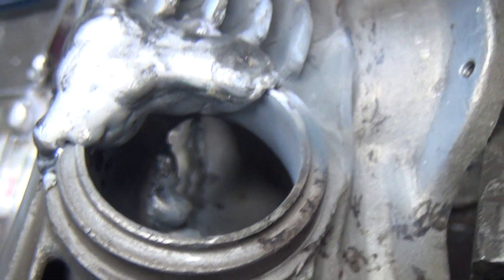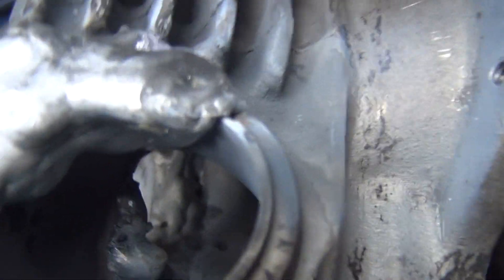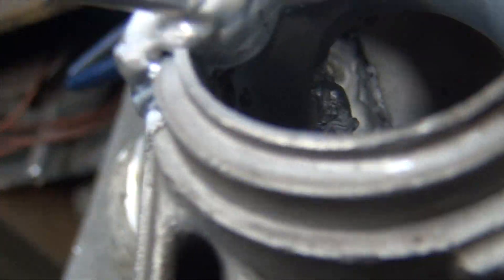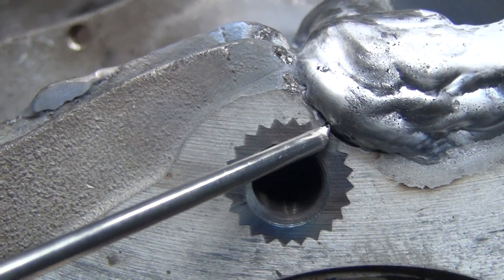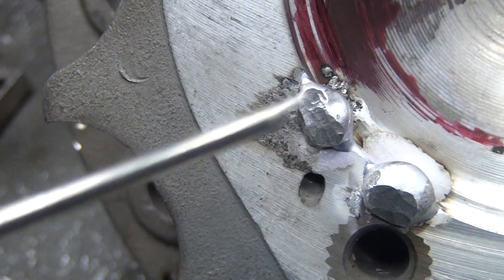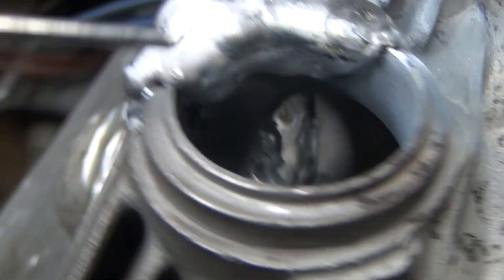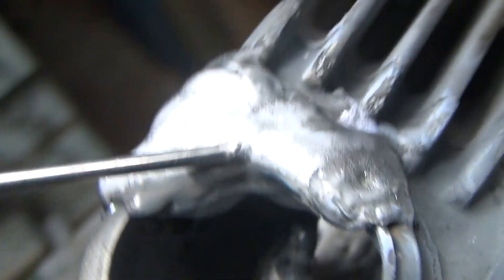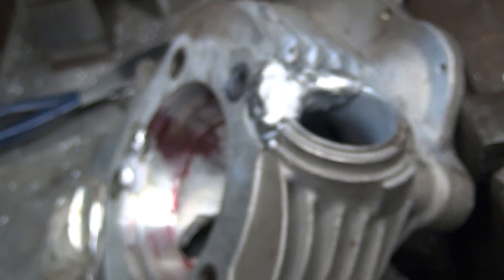#167 1958 & 1960 harley panhead complete head restoration repair welding & machining, tatro machine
valve seat removal, welding, machine and install new unleaded valve seat.
spark plug hole repair. change to 3/4" length.
spark plug and valve seat crack repair.
weld head gasket surface and machine.
complete welding of exhaust spigot and machine back to standard size of 2.050".
cooling fin welding repair and machine back to correct size for full heat transfer. this allows the stock cooling of the head.
weld and machine intake manifold o-ring nipples.
milled performance port job.
full performance multiple angle valve job.
install oversize intake valves.
machine rockerarm blocks to fit rockerarms correctly.
weld rockerarms to correct valve geometry.
set-up valve springs and guides for high lift hotrod cam camshaft.
fully assemble heads, rockerarms and pan covers.